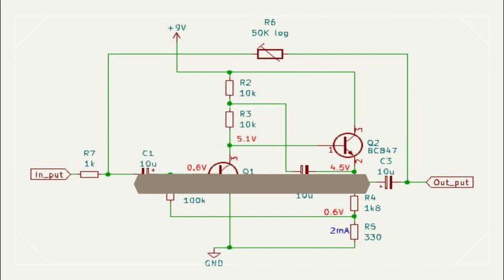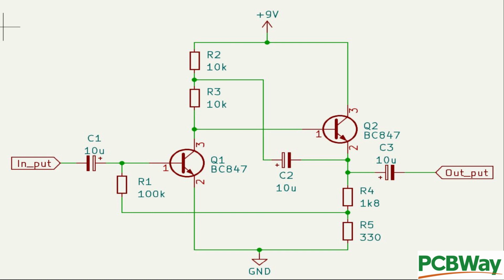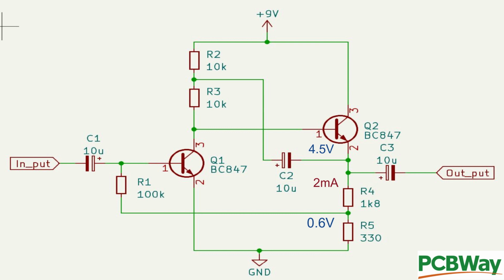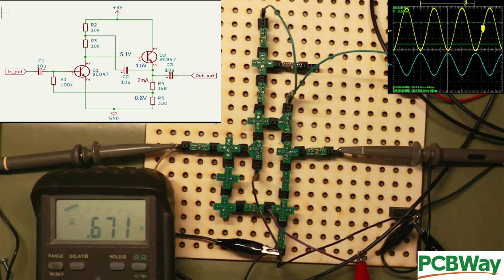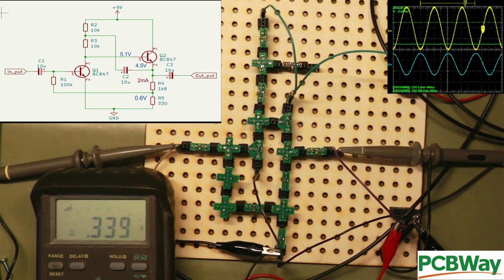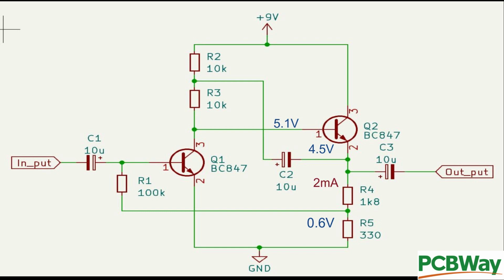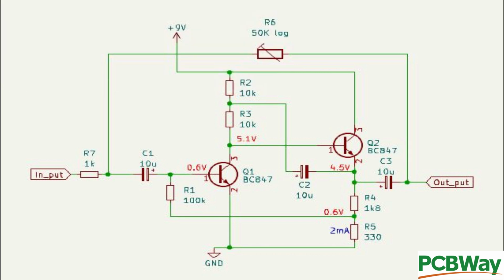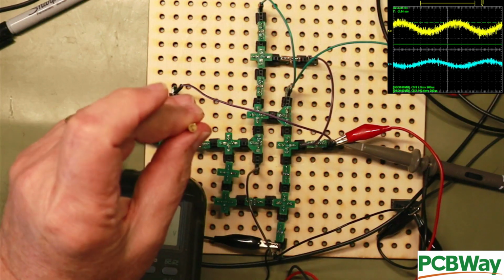#214 experiment 13 mic amp circuit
Microphone amplifier  with positive feedback (bootstrapping)  to increase gain. Negative feedback to define the gain and increase stability.

Then check to see how close we got to the design calculations.

But please don't stay on the sidelines; please comment. it helps YouTube notice me, but I like to answer all comments so please comment away.